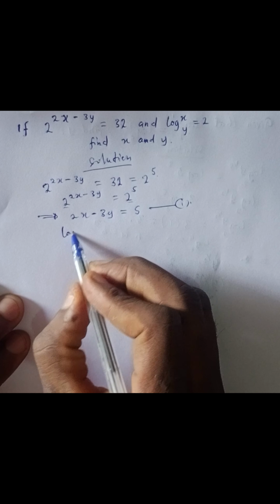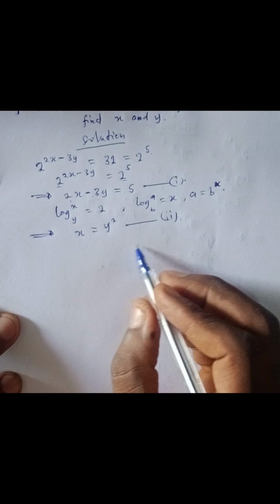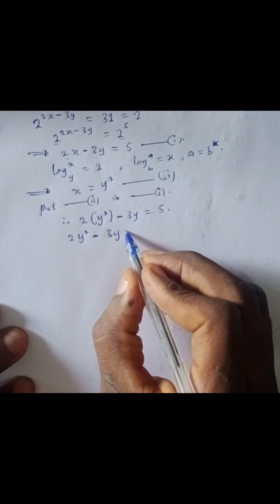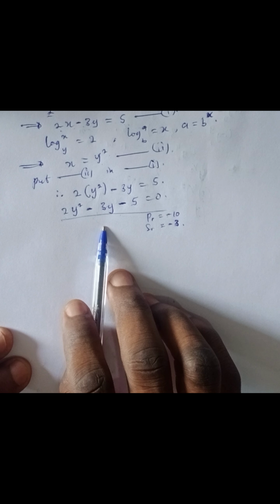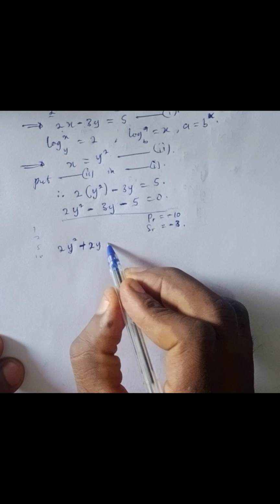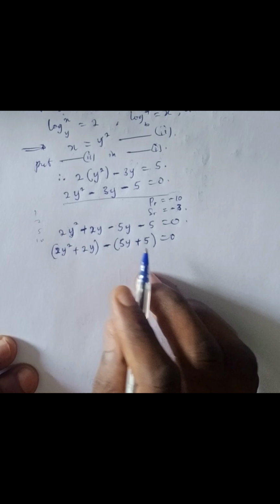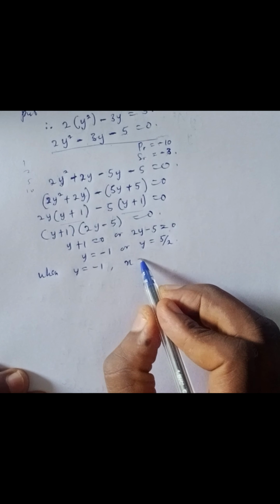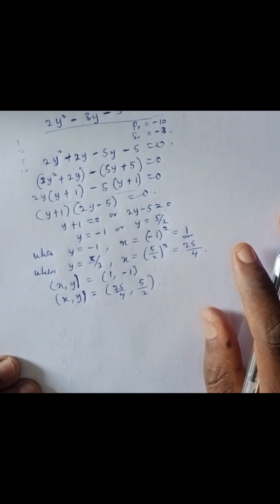Solving a System of Equations Involving Indices and Logarithms: Finding x and y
In this video, I solve a system of two equations: one involving indices and the other logarithms. Watch as I break down each step to determine the values of x and y with clear explanations. Perfect for students looking to enhance their problem-solving skills in mathematics!